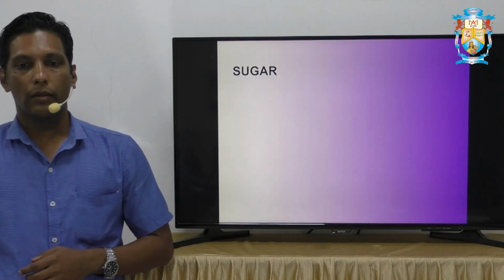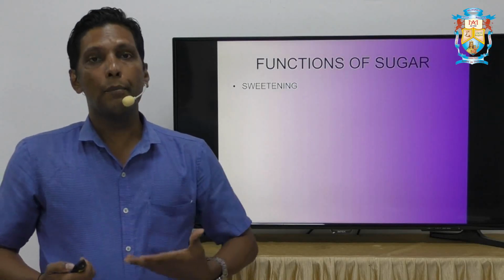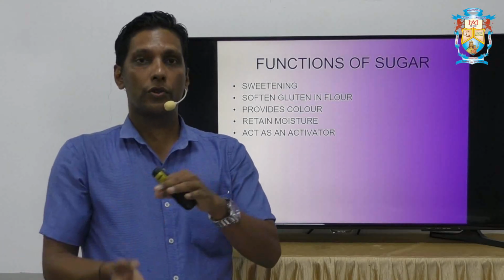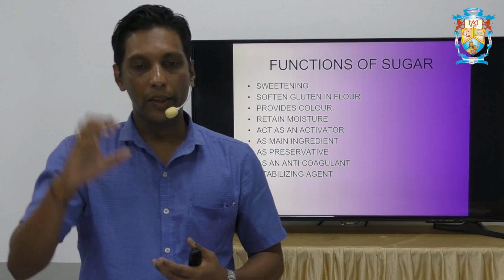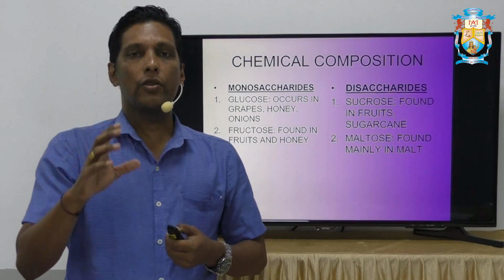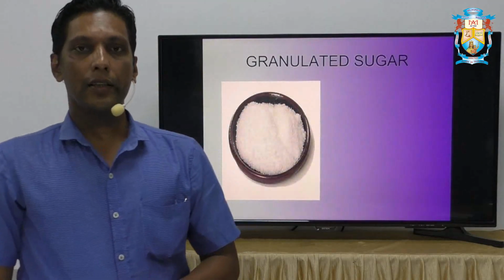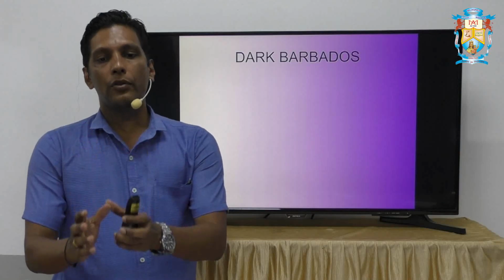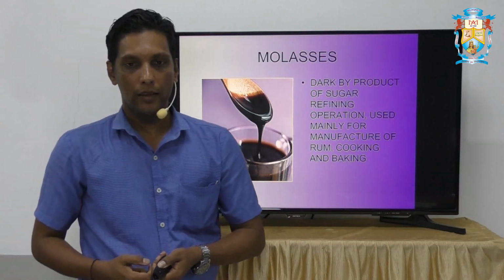Sugar and it's Resources by Sachin Amin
TOPIC - Sugar and it's Resources
Subject - Food Production
Lecturer name - Sachin Amin
COURSE -B.sc(HS)